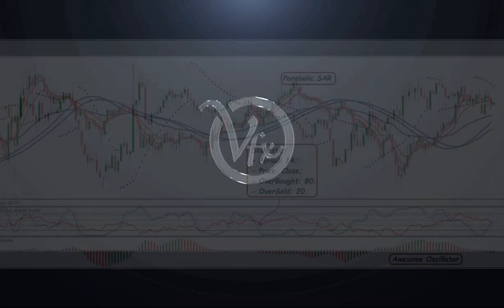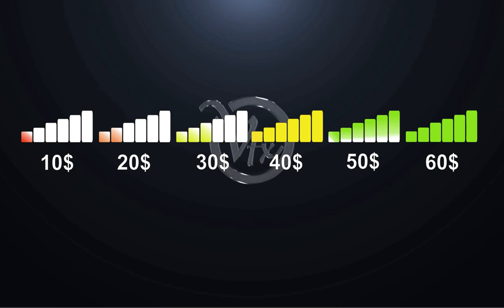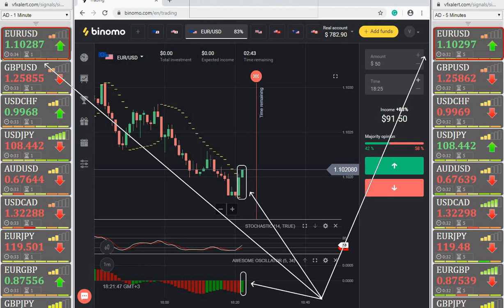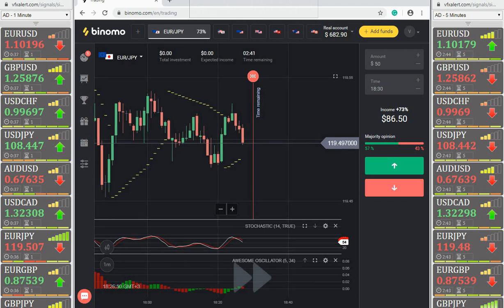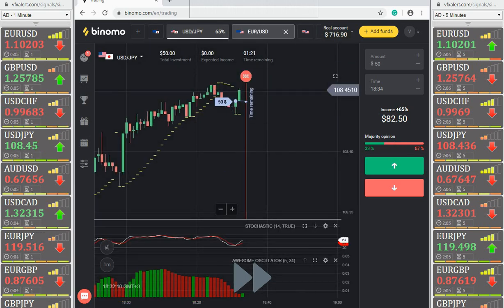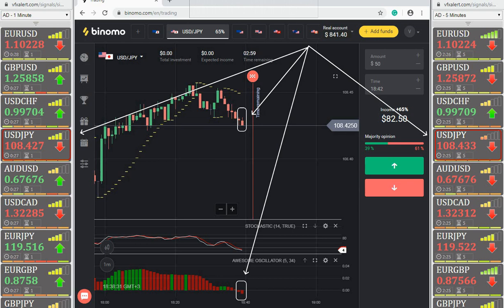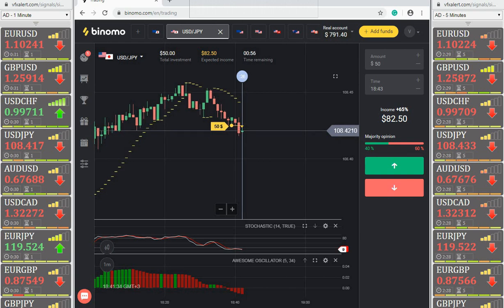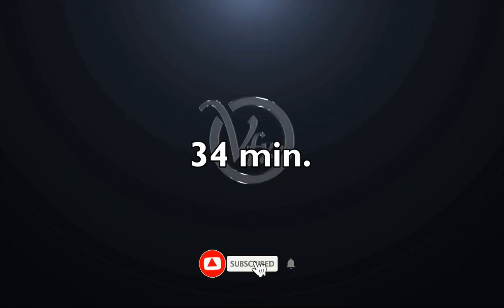Strategy for Binomo “Shot” - quick options, quick profit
Hi traders, In this video, we will show you the new Strategy_For_Binary_Options.

💠 The strategy is a key element of long term successful binary options trading.
The best binary trading strategies can be defined as A method or signal which consistently makes a profit. ... Traders just want a strategy that works.

✅ In this video, we are going to share the profit Binary Options Strategy called "Shot"

Strategy characteristics
Type: Trend
Timeframe: Any in the range M1-M5. In our case, M1 is used, but with an increasing period of analysis, the accuracy of the signal an increasing.
Trading asset: Any currency pair. The main requirement is a fixed (2-3 points) spread and no hidden fees.
Trading time: All Forex trading sessions.
Percentage premium option: Not less than 70-75%.